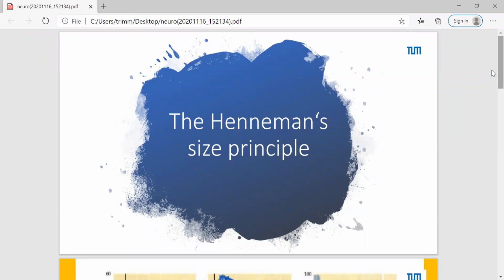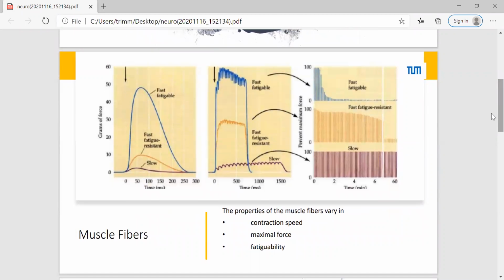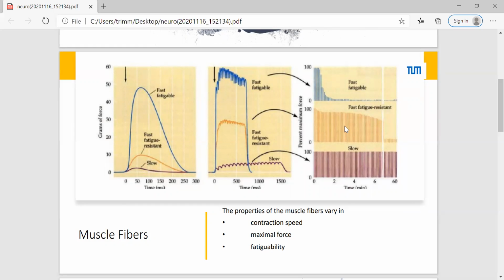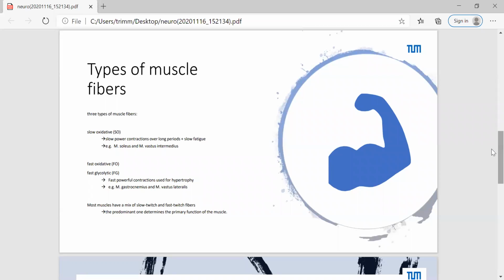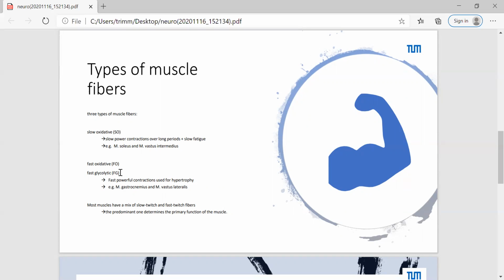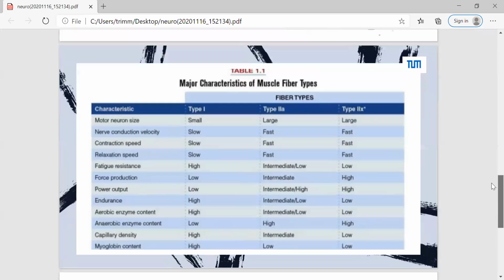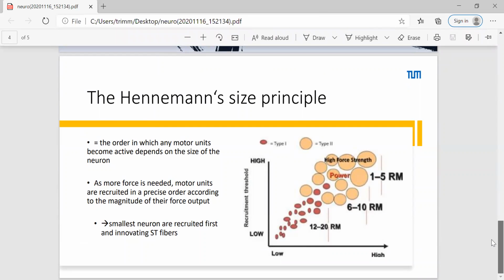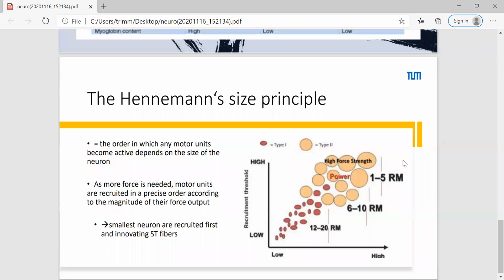Hanneman`s Size Principle